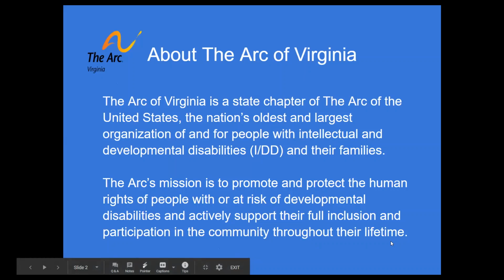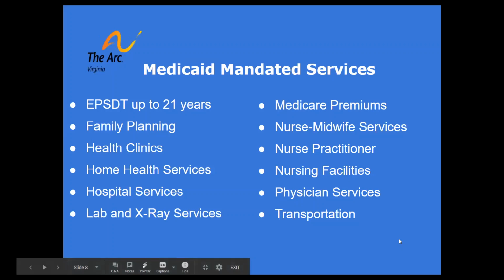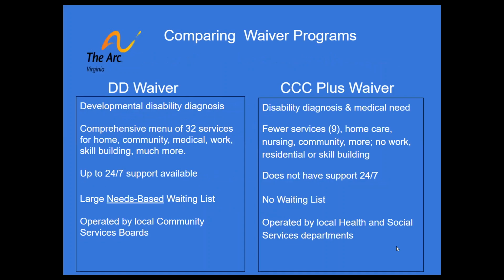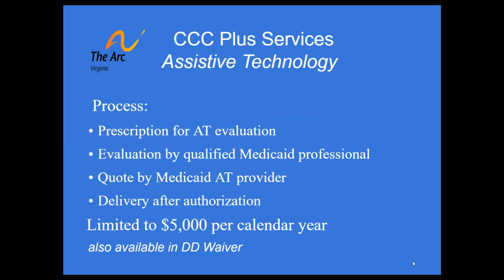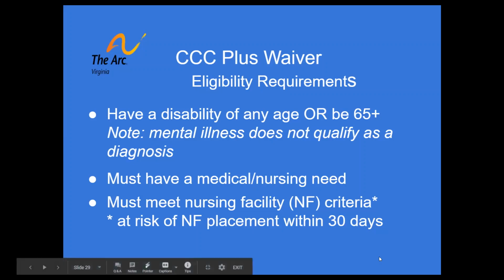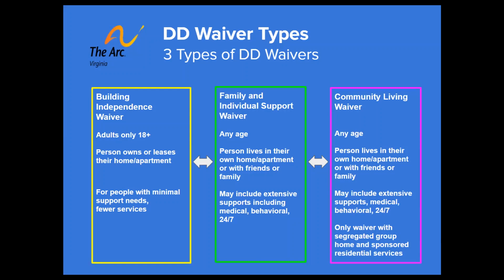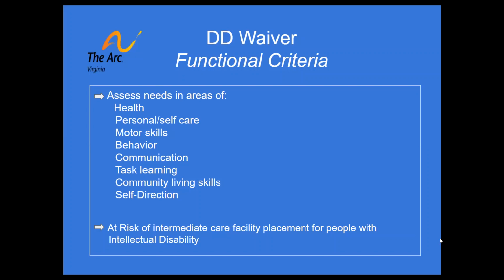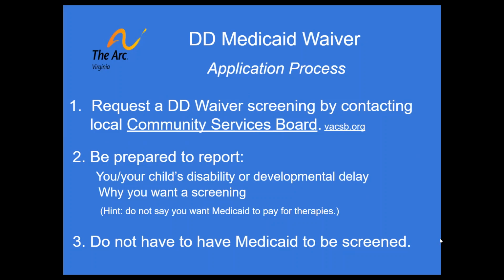Medicaid Waivers 2/15/2021